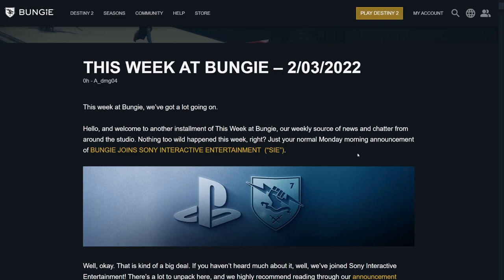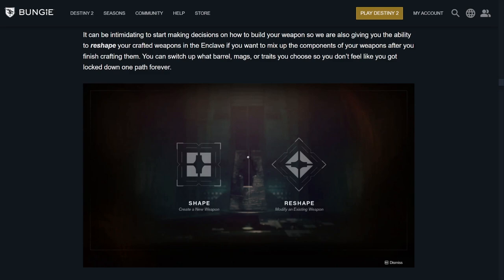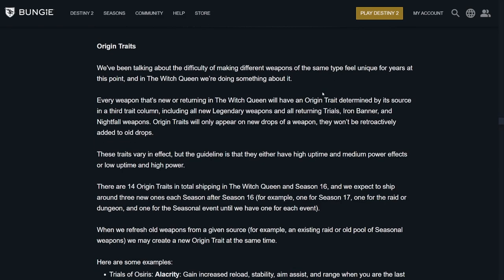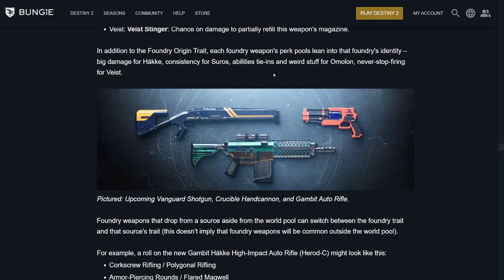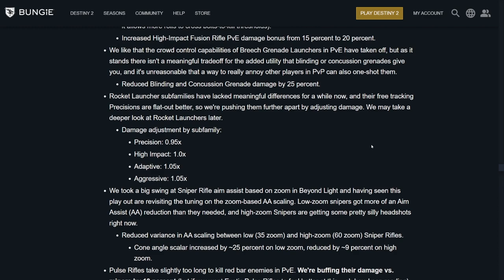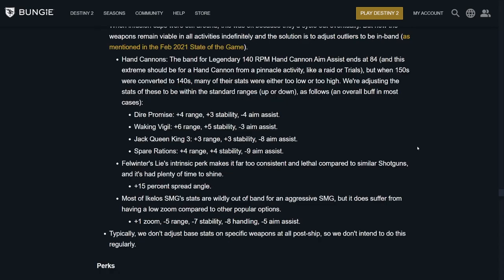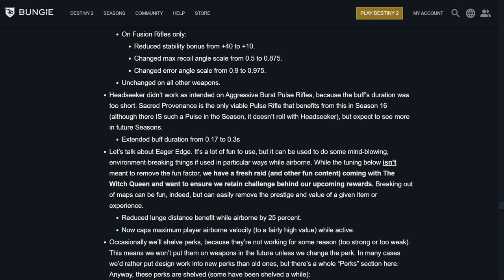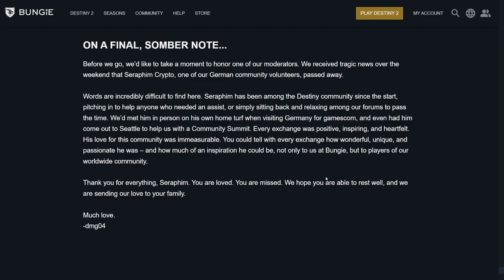Destiny 2: MASSIVE CHANGES! Weapon crafting, Intrinsic Perks, Nerfs, Buffs, and MORE (TWAB 2/3/22)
In this week at bungie There is a TOn of information to go through. I give my thoughts.

New Destiny2 video for BeyondLight Season 15 Season of the Lost